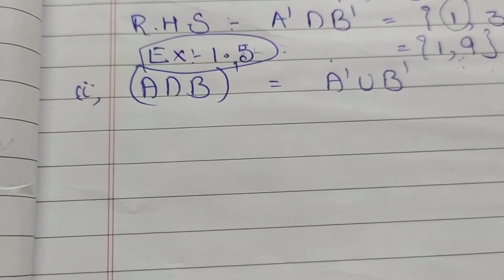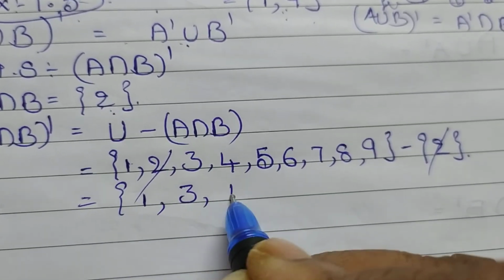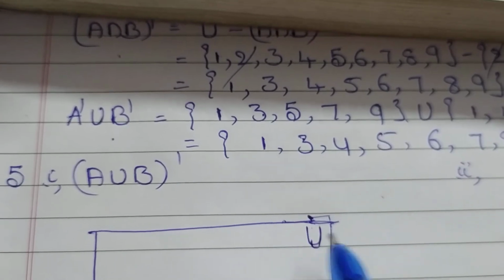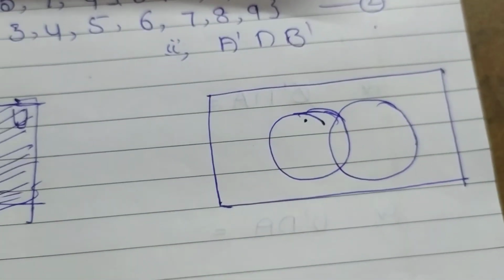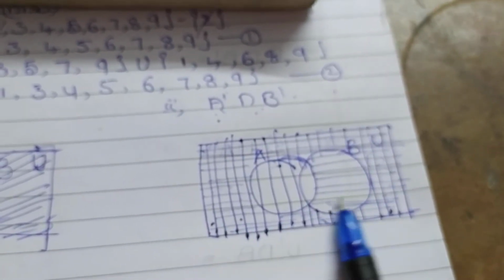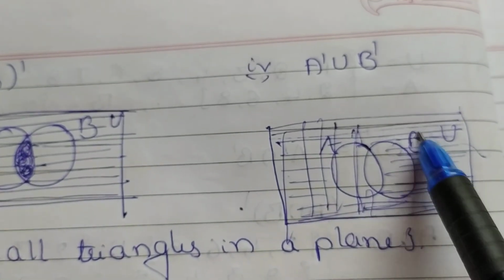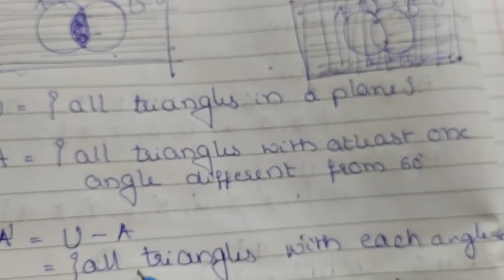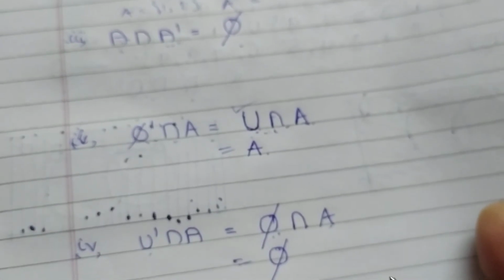SETS OF CBSE CLASS XI,, EXERCISE -1. 5,,5TH , 6TH, 7TH Q SOLUTION S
SETS OF CBSE#14 CLASS  XI,, EXERCISE -1. 5 ,,